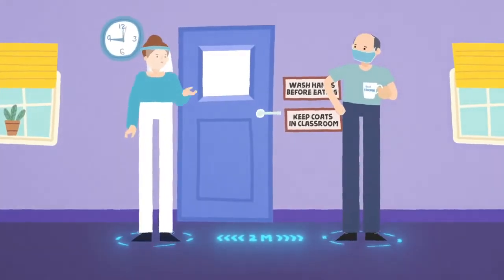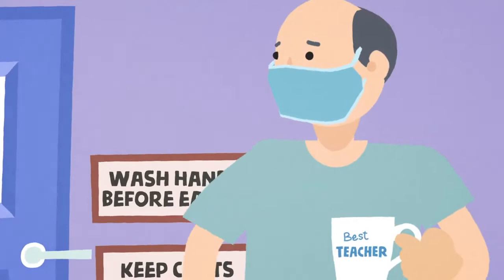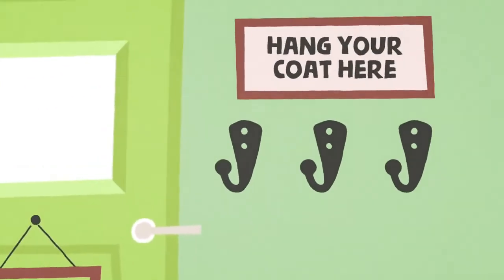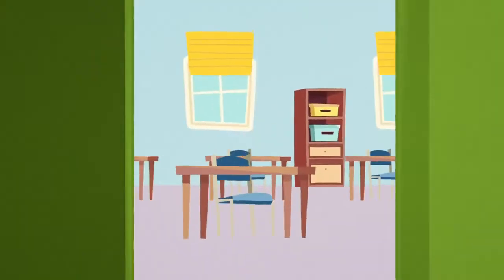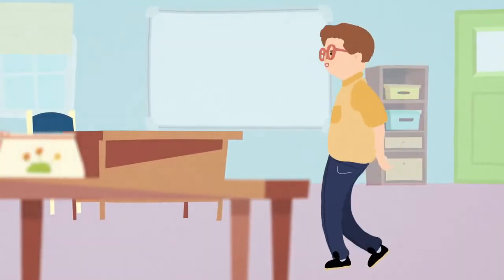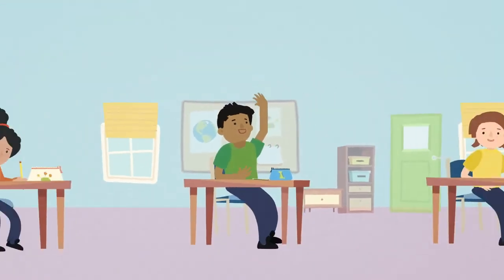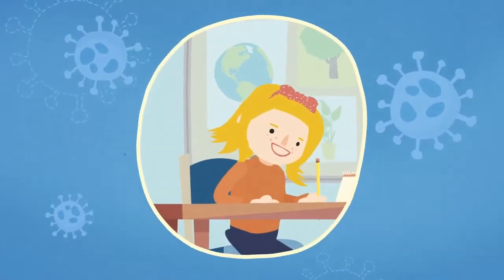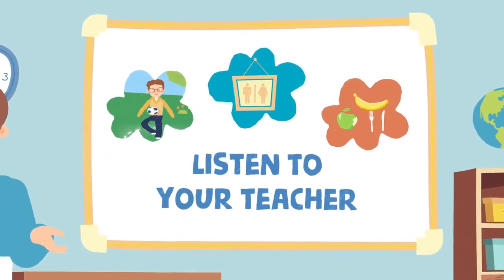Learning Day for Ireland: My Learning